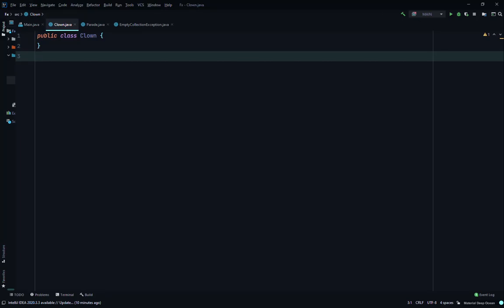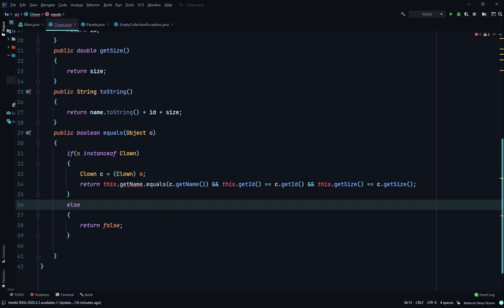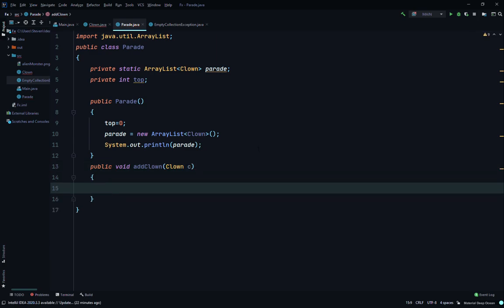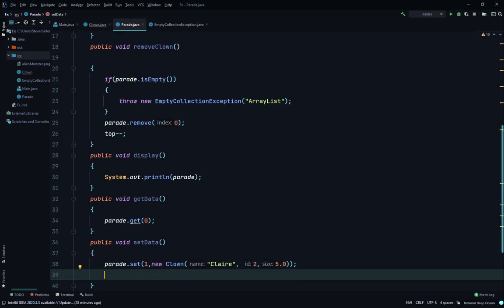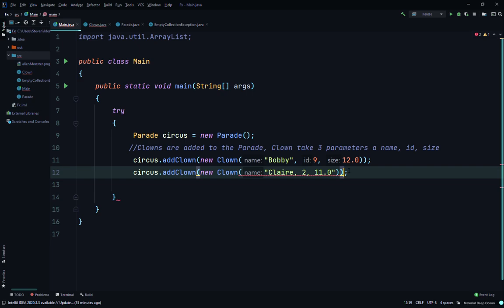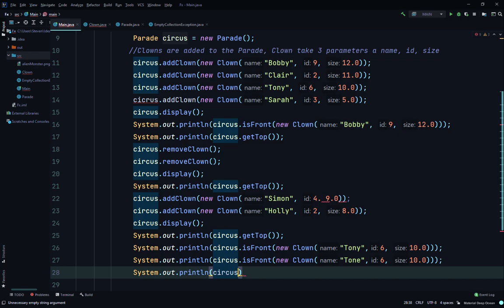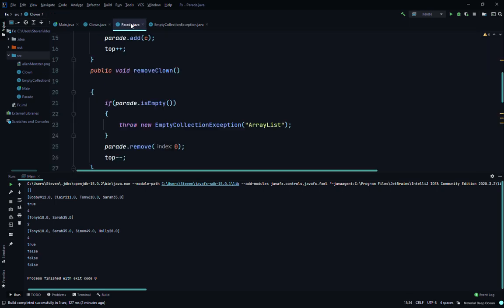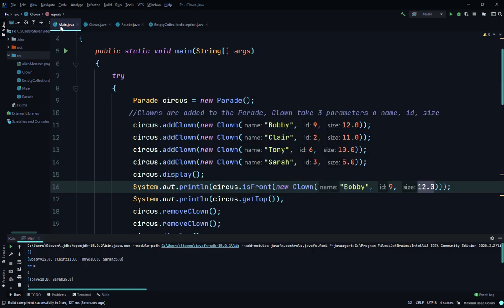Java Object Oriented Concepts & ArrayList Data Structure